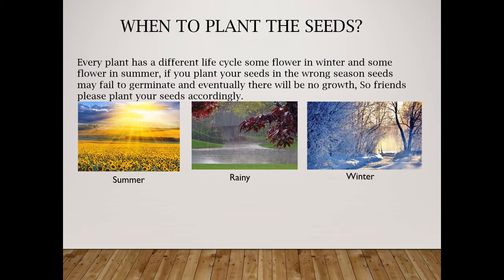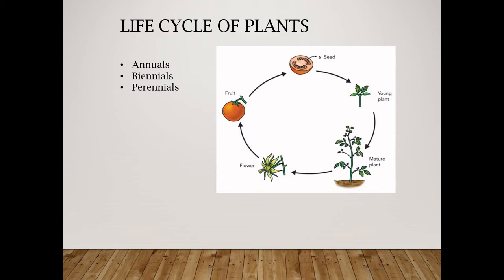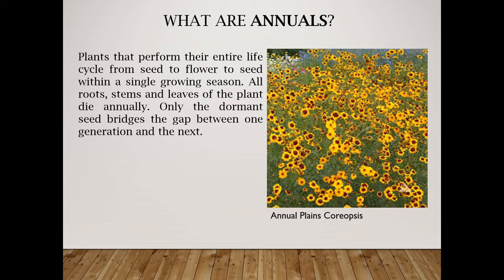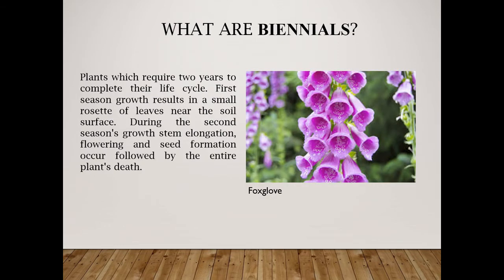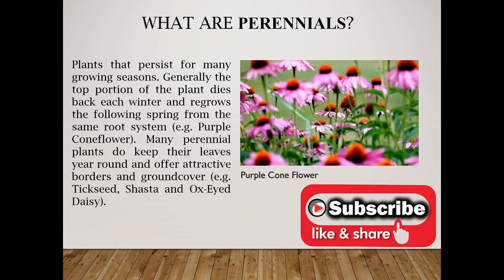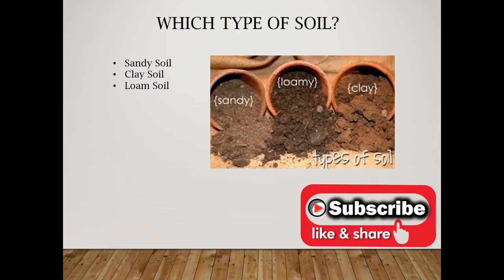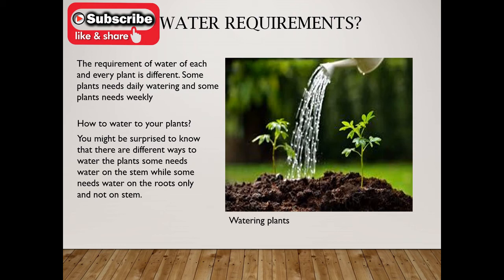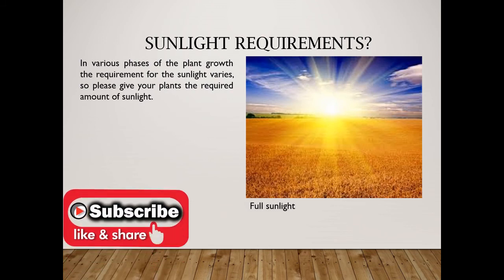Learning Plant Basics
You can learn plant basics by watching this video.